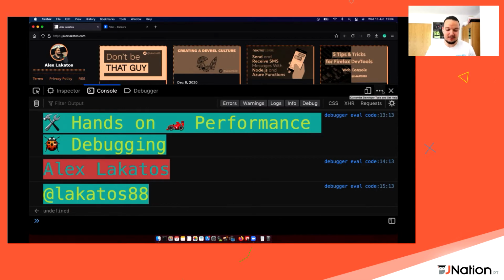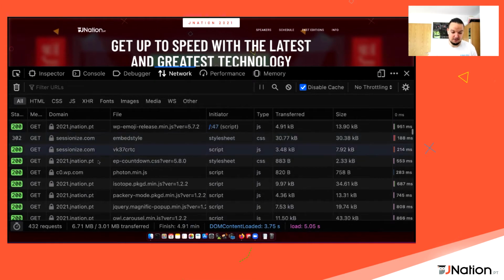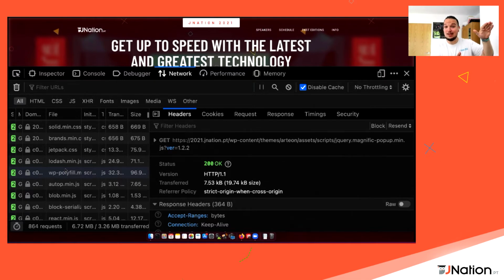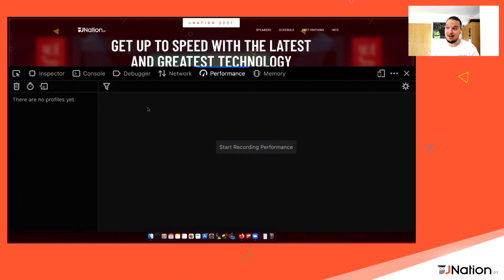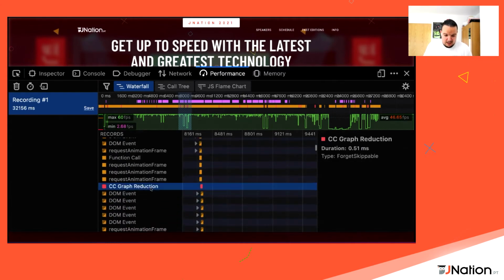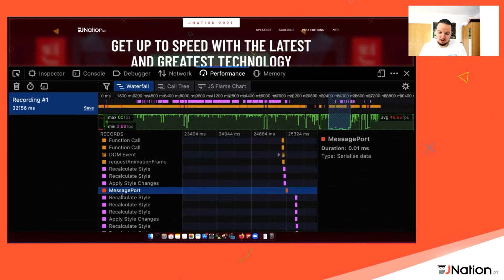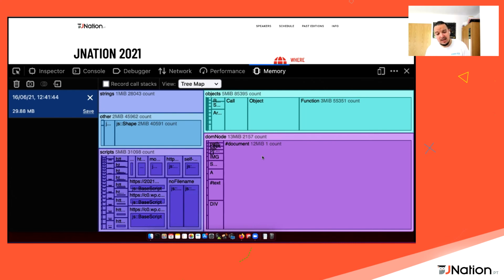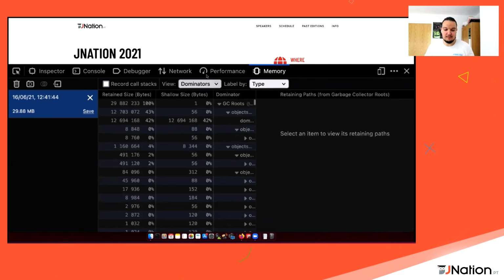Hands-on Performance Debugging with the browser DevTools by Alex Lakatos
A no-slides, hands-on, live debugging session using only the browser Developer Tools on the website of your choice. We'll dive deep into spotting performance bottlenecks into any website and how to fix them